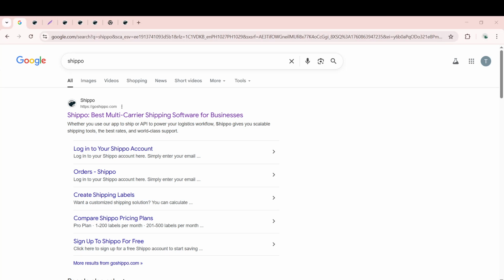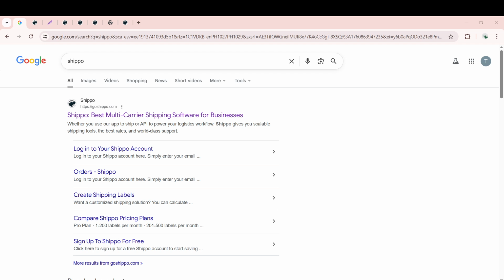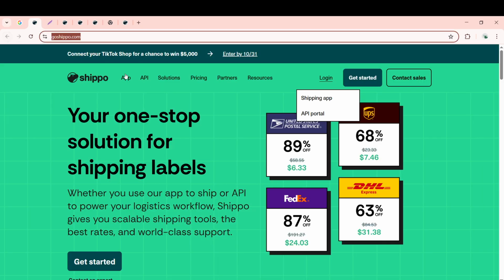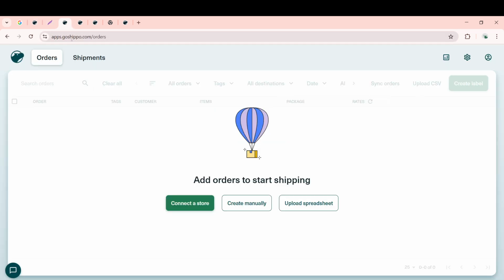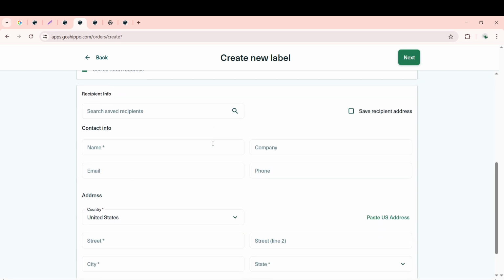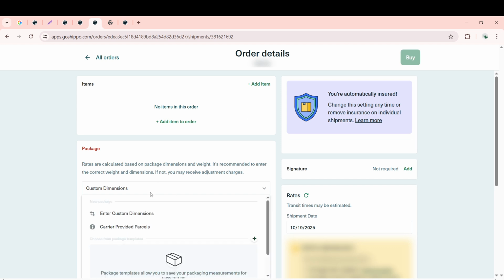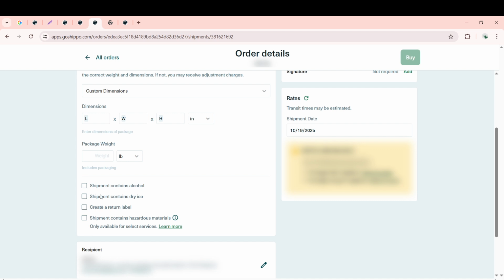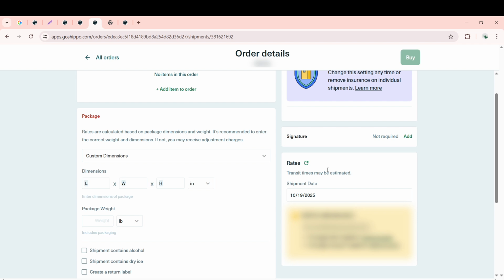How to Add an Order Manually in Shippo [2026 Full Guide]